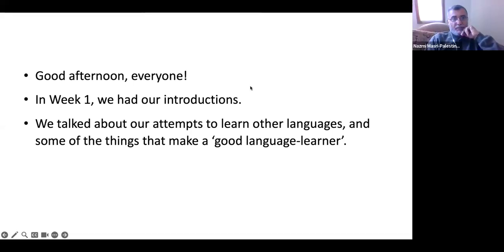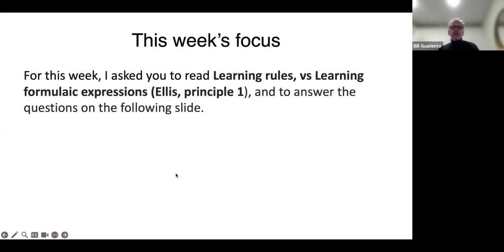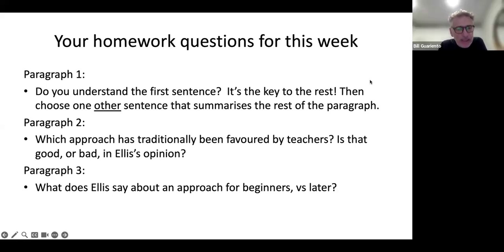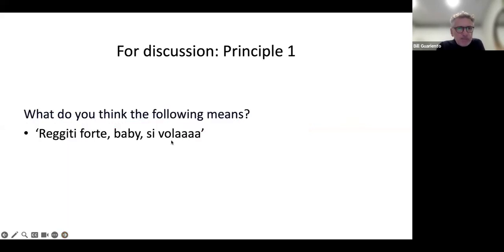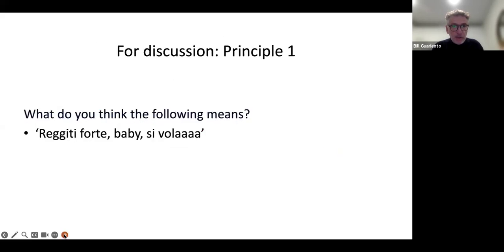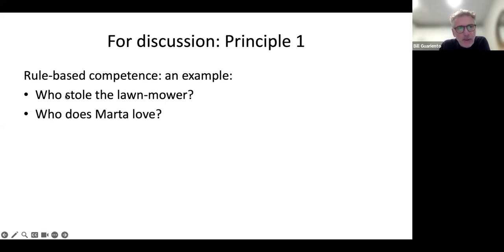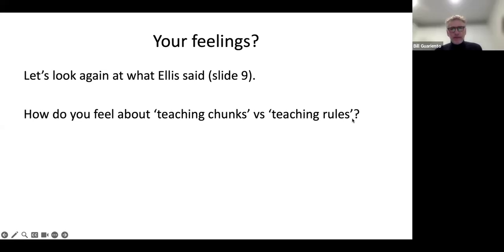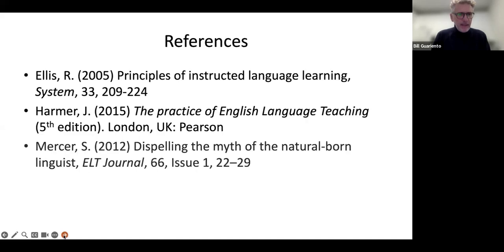IELL Northumbria: 3rd Session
"3rd Session of the English Language Class | IELL Northumbria"

This session is part of the English language program by IELL Northumbria, a collaboration between Northumbria University and the Islamic University of Gaza (IUGAZA), powered by the HopeHub Initiative under Act for Entrepreneurship and Development.